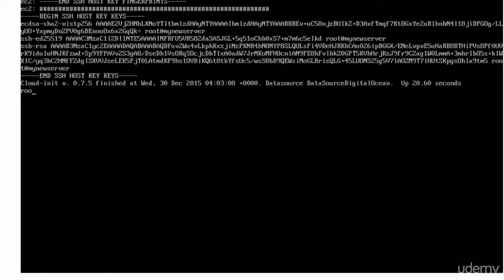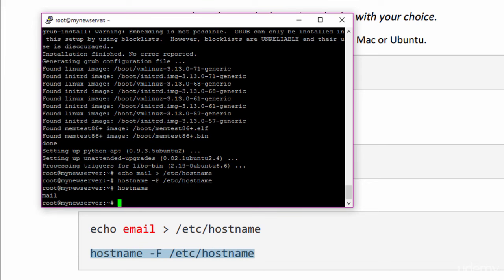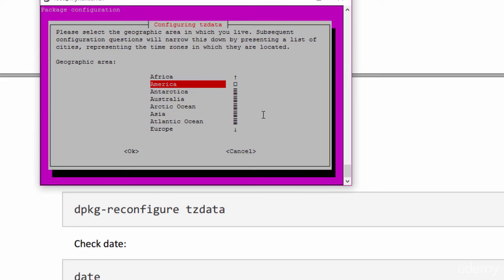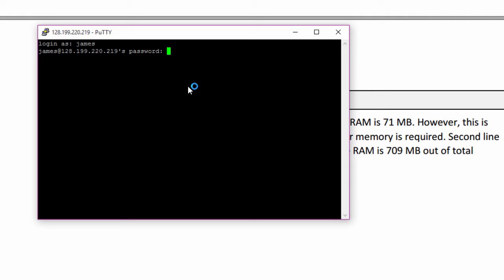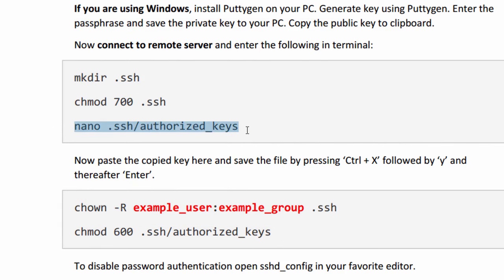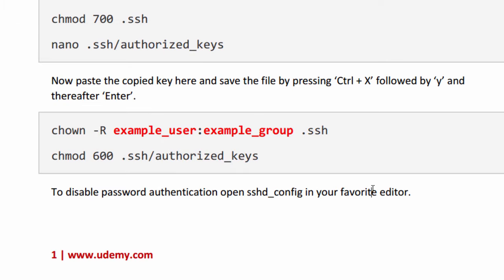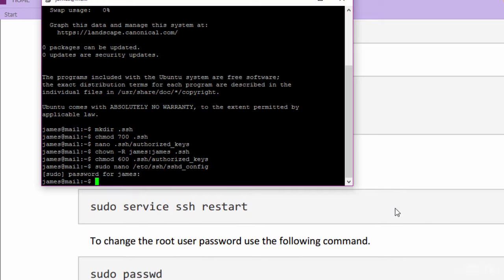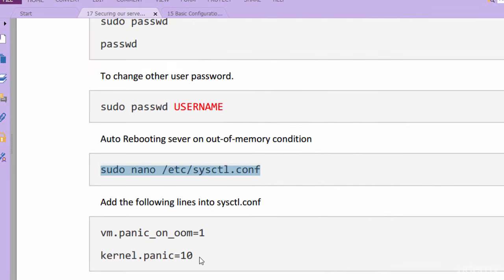Securing Server First Stage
Securing Server
 First Stage